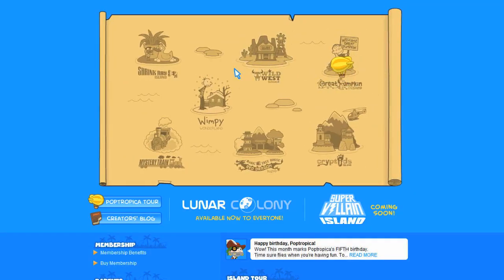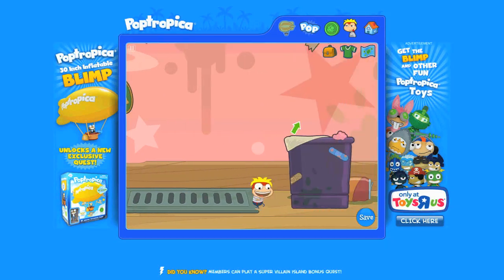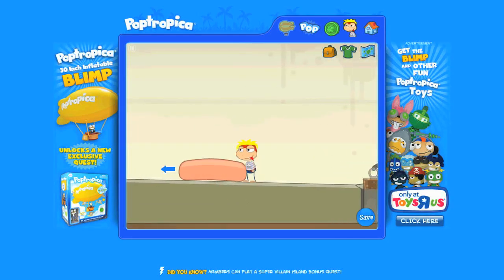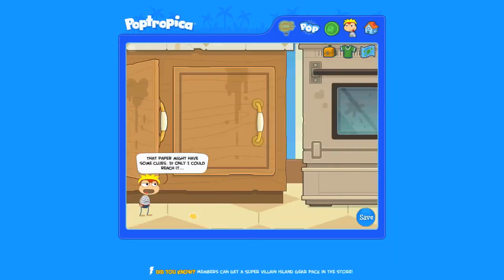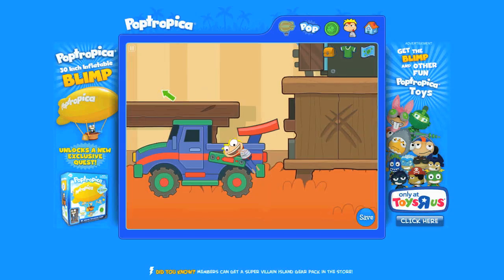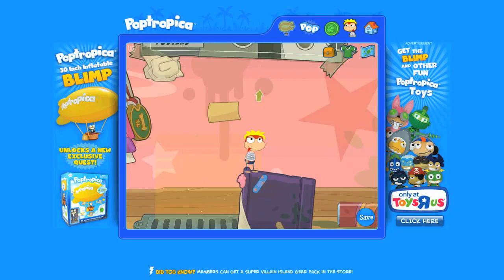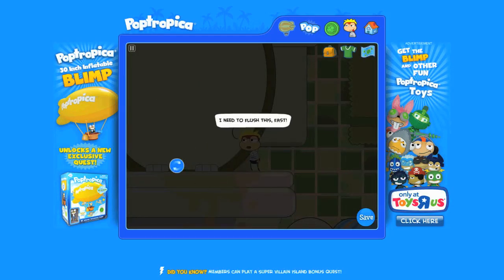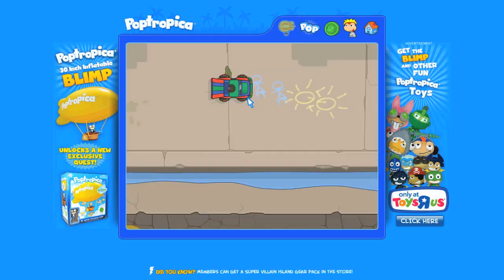How to Beat Poptropica Shrink Ray Island : Poptropica Game Tips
Beating the shrink ray island in Poptropica will require everything you've learned in the game up to this point. Find out how to beat Poptropica shrink ray island with help from a video game expert in this free video clip.

Bio: Ronald Ogden discovered his love for comedy at the age of 13 after an unfortunate incident involving a book report on "A Tree Grows in Brooklyn," some sweatpants and a "stiffy."

Series Description: Poptropica is a very popular online role-playing game aimed at kids. Get tips on how to complete the various objectives in Poptropica with help from a video game expert in this free video series.